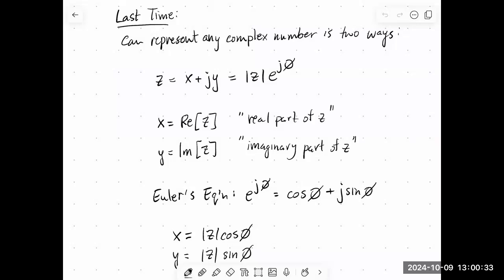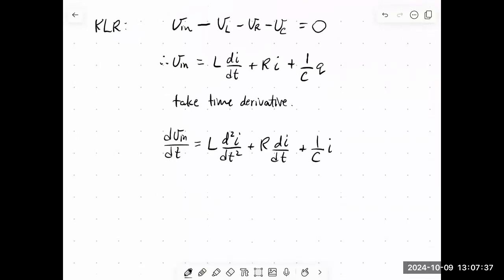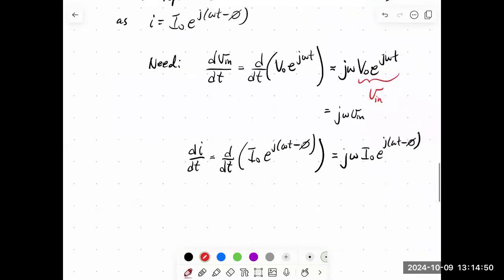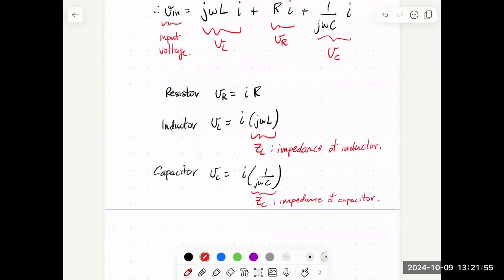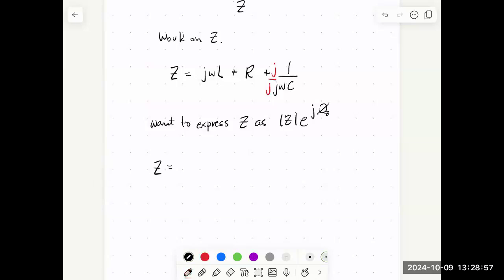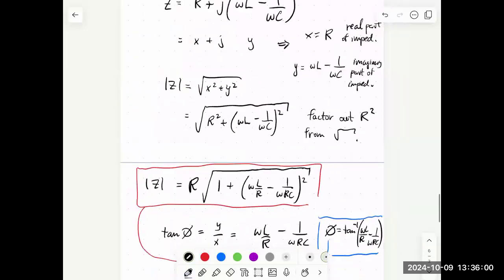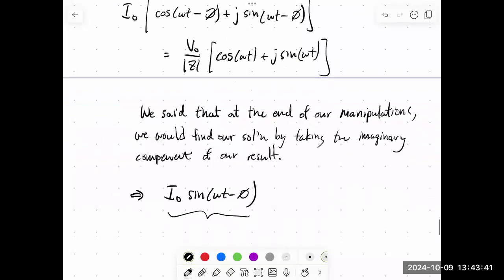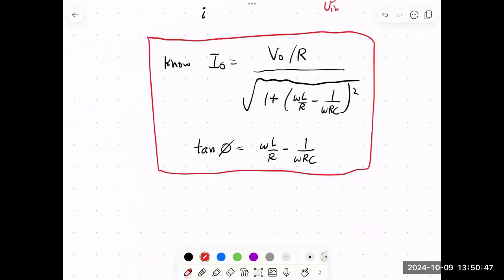PHYS 231 - 20241009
Using complex numbers to solve for the current in AC circuits with resistors, capacitors and inductors.

- Series LRC circuit
- Impedance of capacitors and inductors
- Magnitude and phase of the current
- Complex algebra